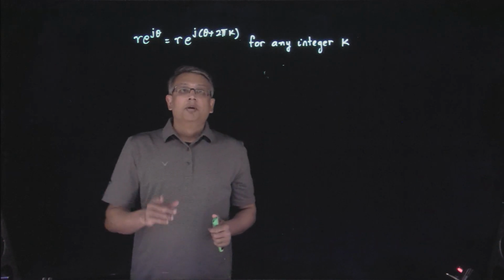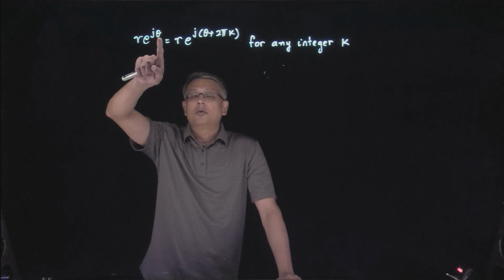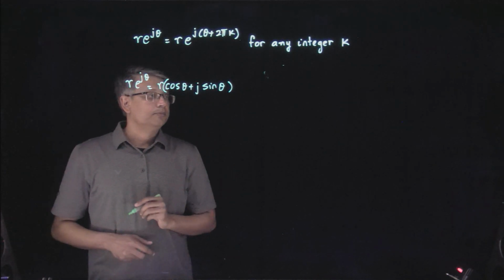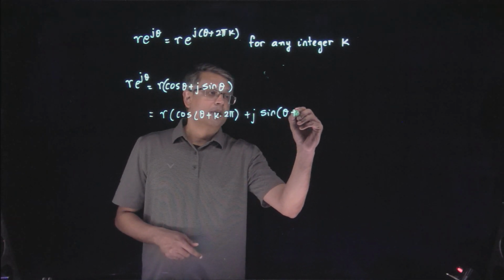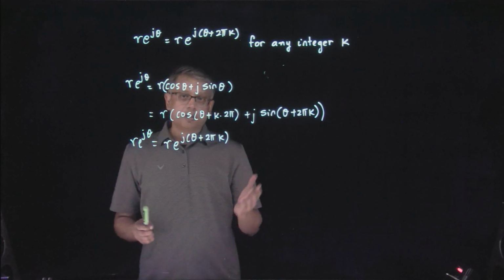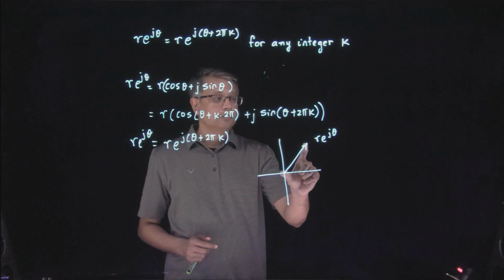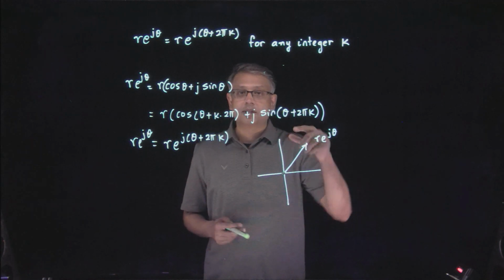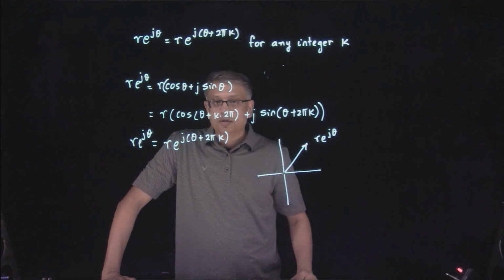Periodicity of complex exponentials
exp(j theta) = exp(j theta + 2 pi k) for any integer k
Complex exponentials are periodic with period 2pi